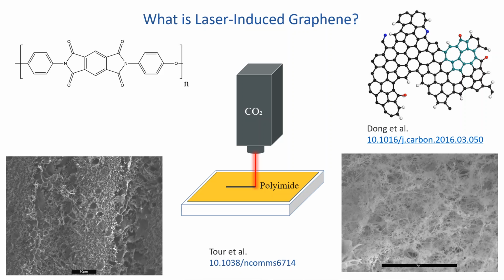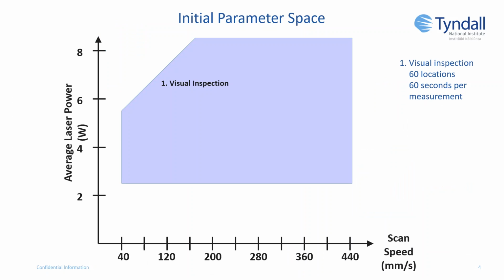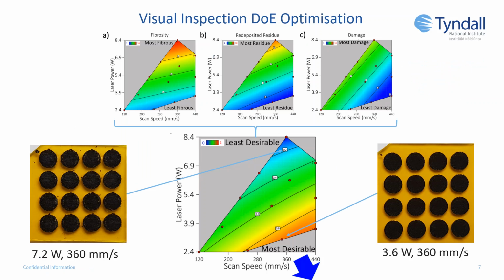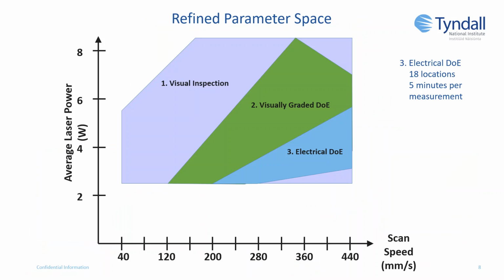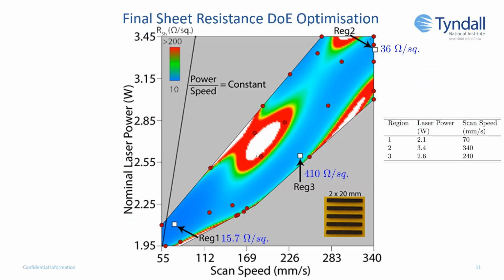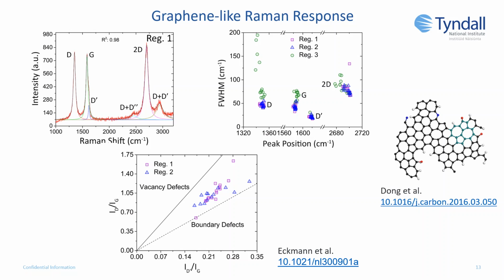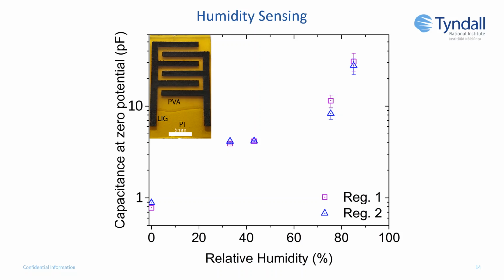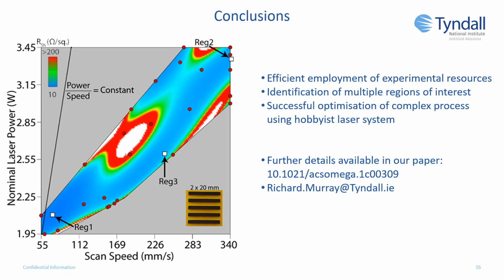EMRS 2021 Fall - Optimising Rapid Laser Fabrication of 3D Porous Graphene Sensors Using DOE